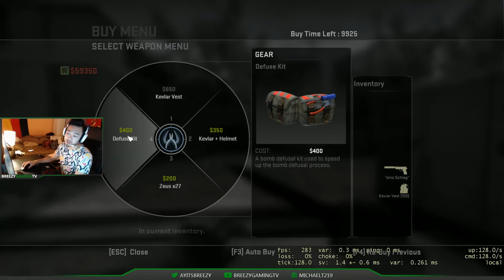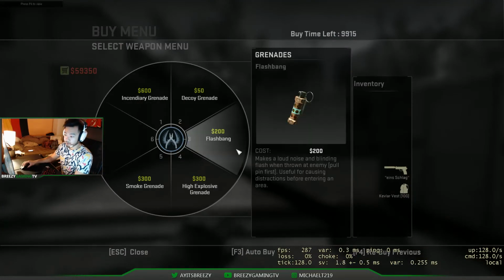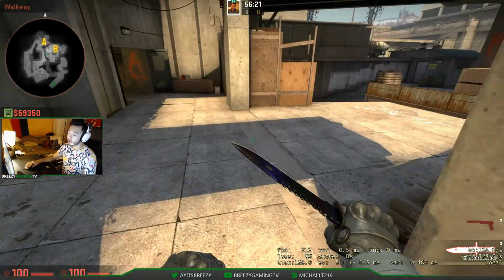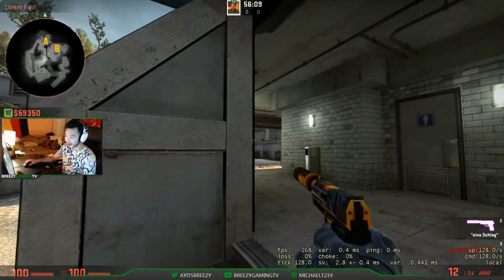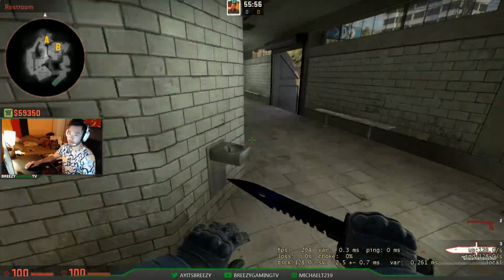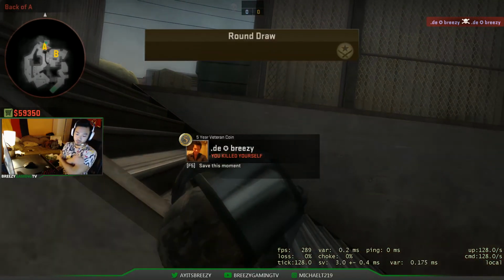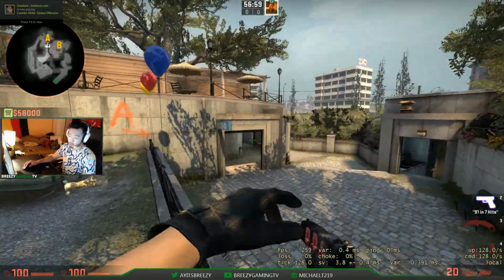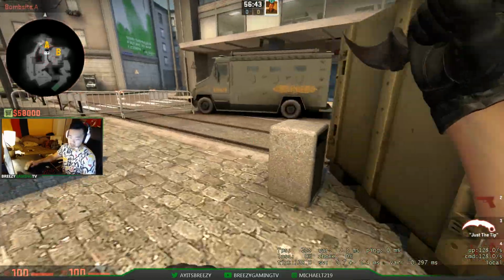CS:GO Pistol Round Guide - Includes Buy, Positioning, and Gameplay tips!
Guide on how to play pistol rounds.

New videos coming up soon!